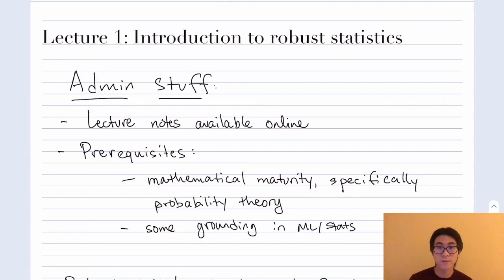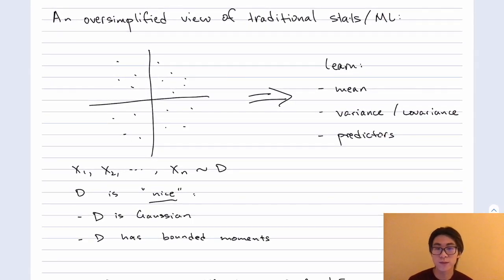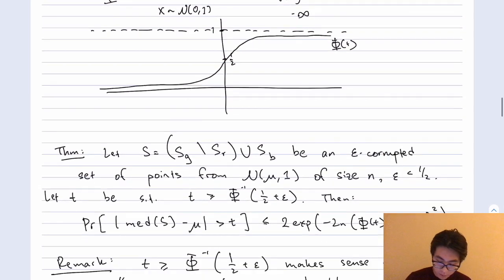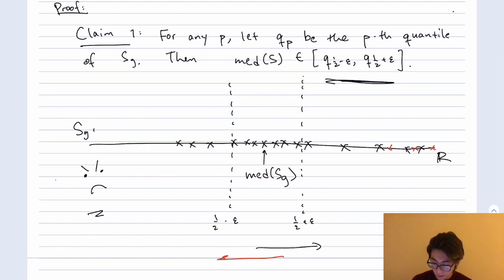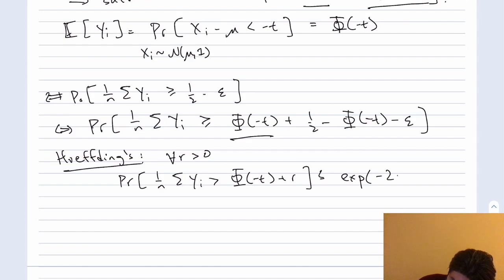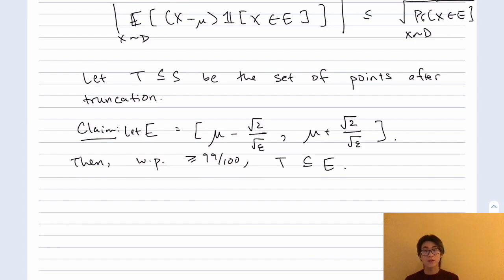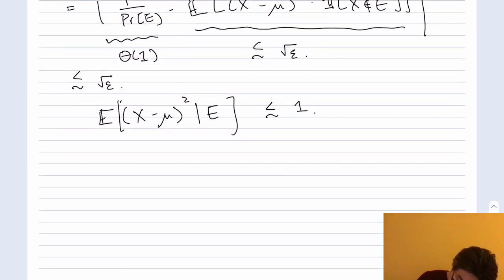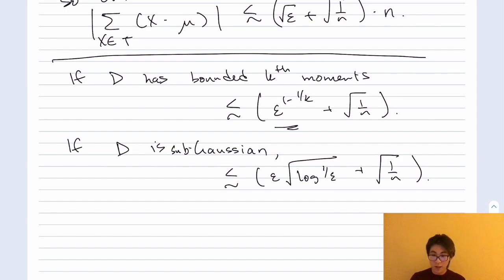Lecture 1: Introduction to robust statistics